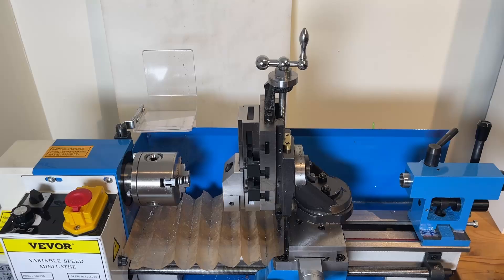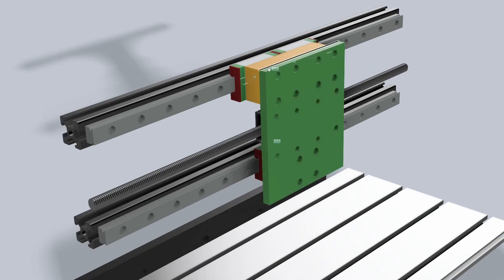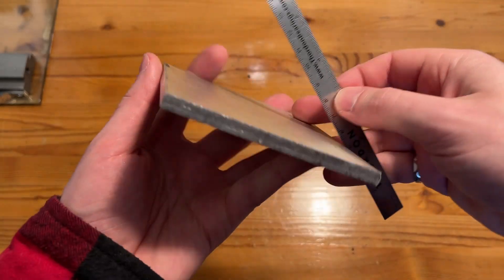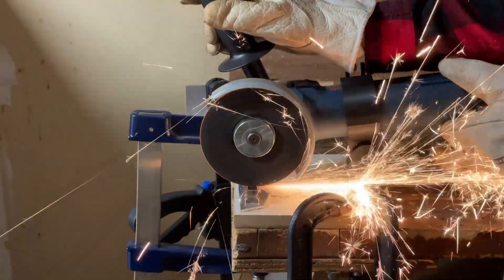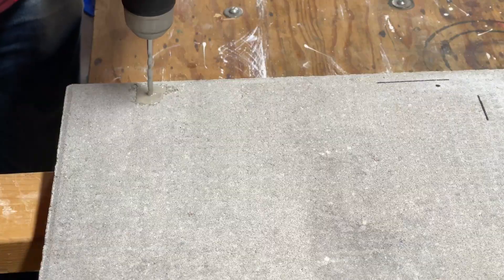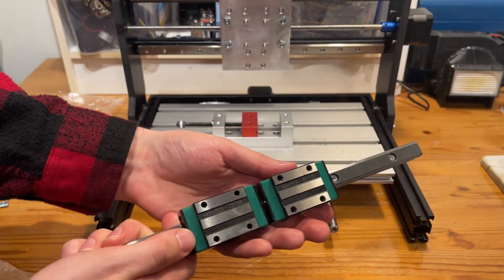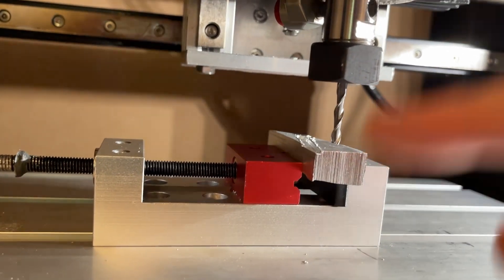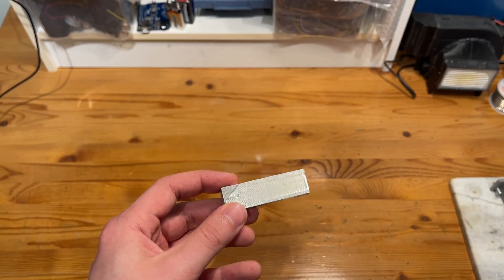Cutting Aluminum with a 3018 CNC Router - 3018 Linear Rail Upgrade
Hi folks! I've been wanting to improve the 3018 for awhile, it's remarkable how much more you can get out of these things with some design work and a couple hundred dollars worth of parts!